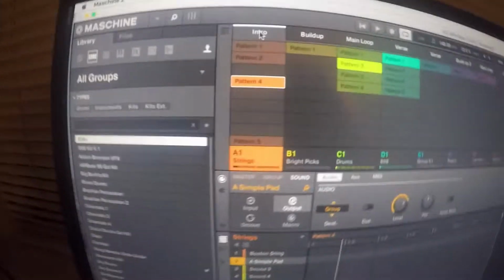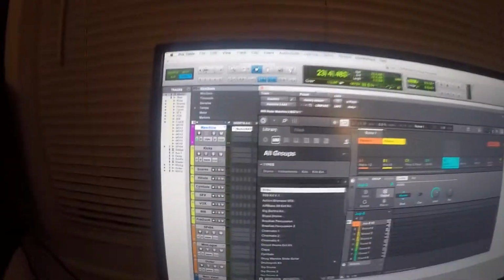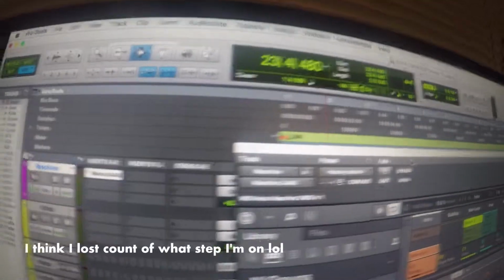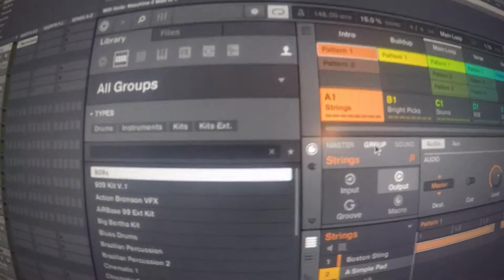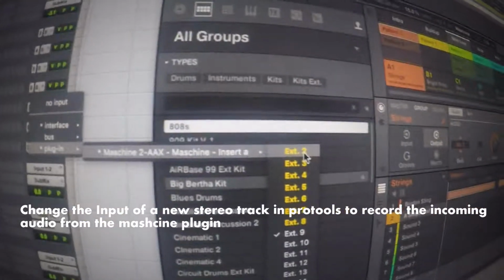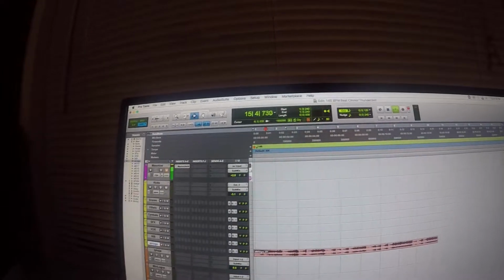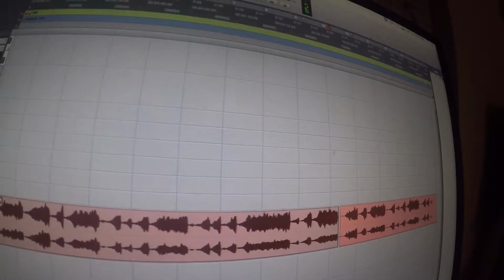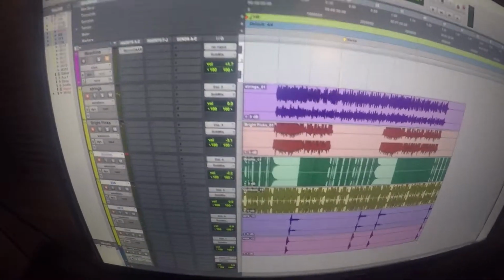🔥Finish Your Beats faster💰 My Favorite Tip! (How I Create Stems From Maschine Into Pro Tools)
🔥Stream my latest EP, "Gnosis",  on Spotify!